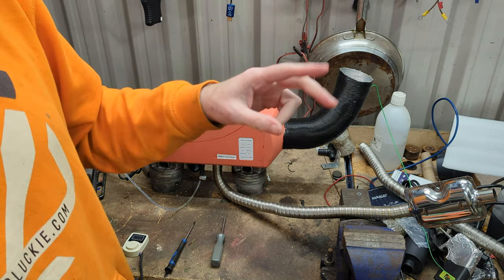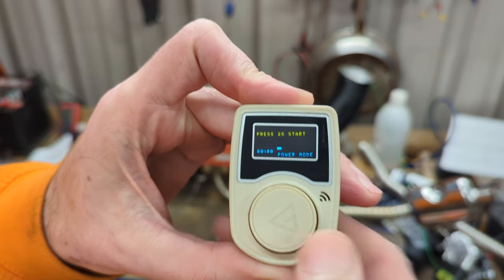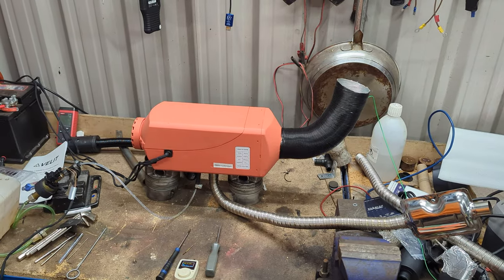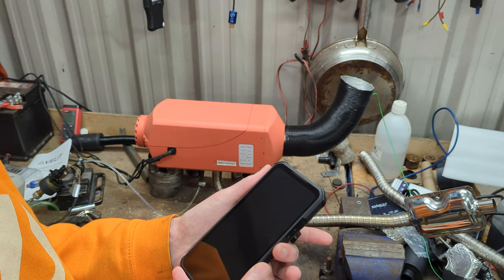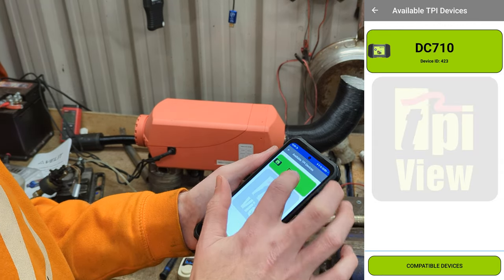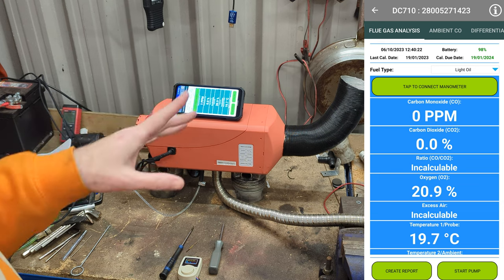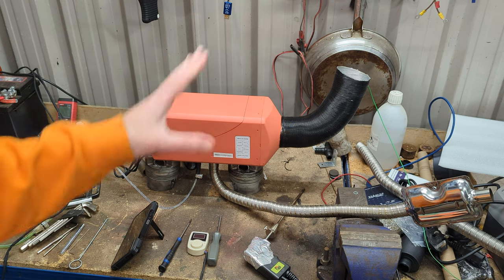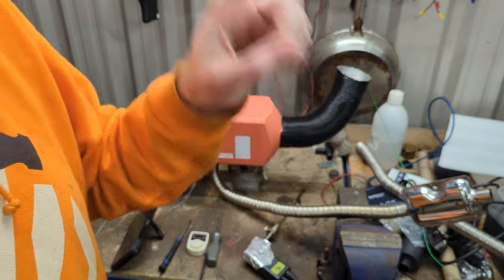Velit 4000P Gasoline / Petrol (Diesel) heater - Running and Testing // Part 1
I know it can't be a petrol diesel heater, but that's what people are going to call it.  :)

Here we have an actual petrol/gasoline fired heater.  Well made with good parts.

In this part of the video I'm running the heater, doing CO tests, and a loudness test.  In the other video I'll unbox it and take it apart.

$20 OFF with code - davidmcluckie